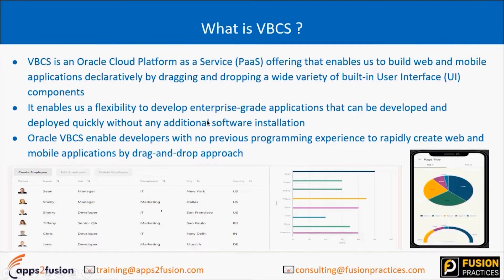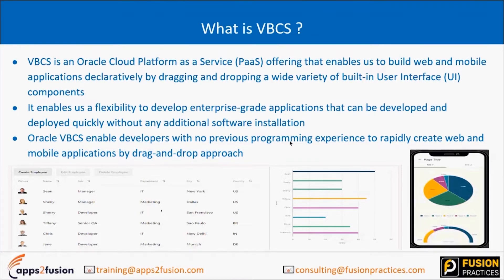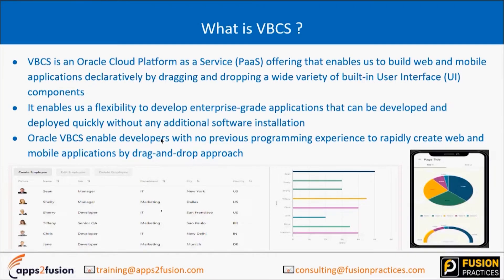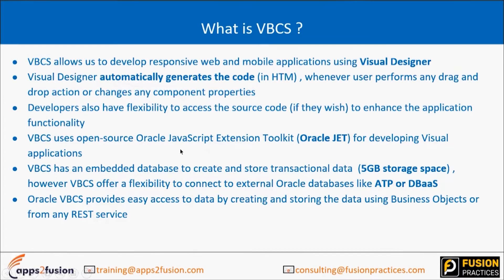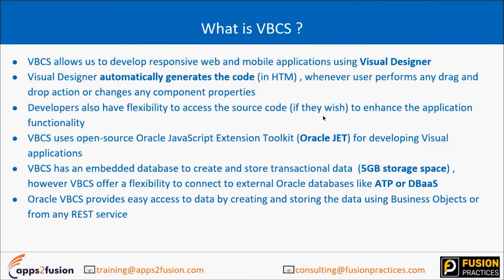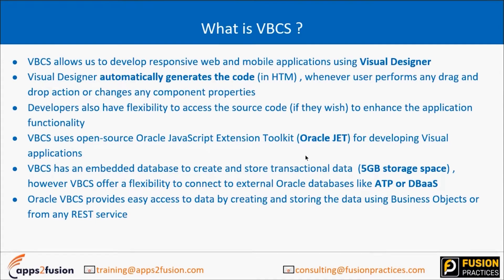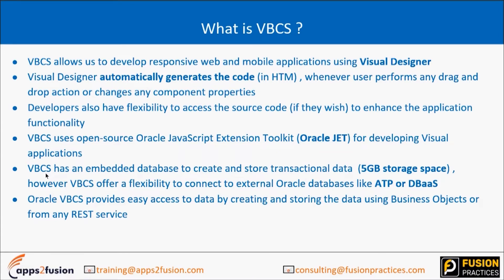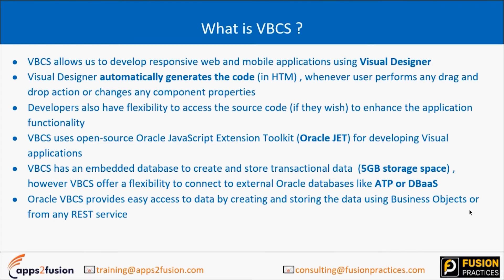Overview of VBCS | Oracle Visual Builder Cloud Service | Apps2fusion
In this video, get to know about the overview of VBCS and how it enables you to build mobile and web applications.